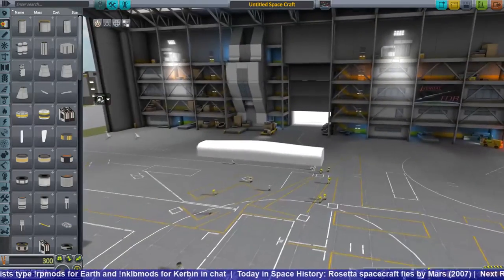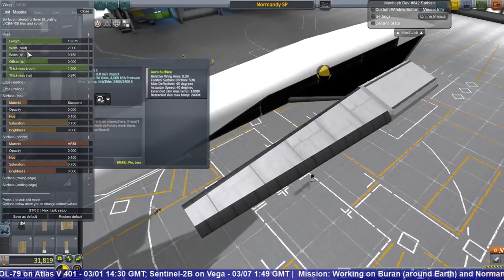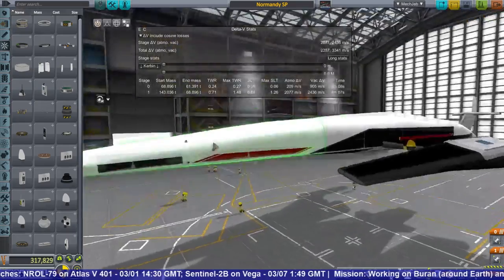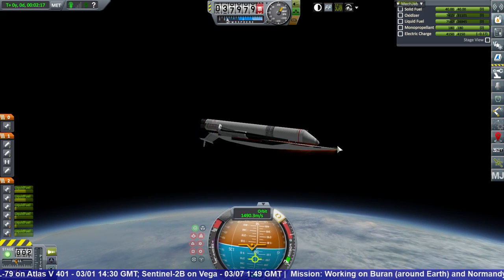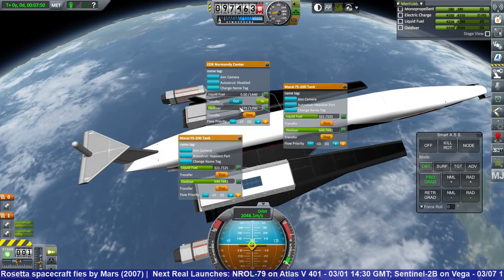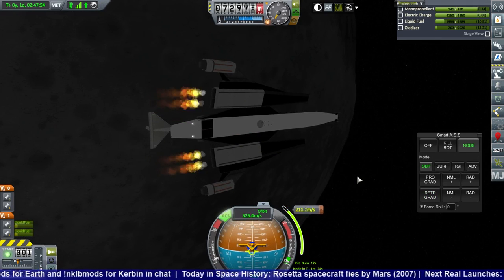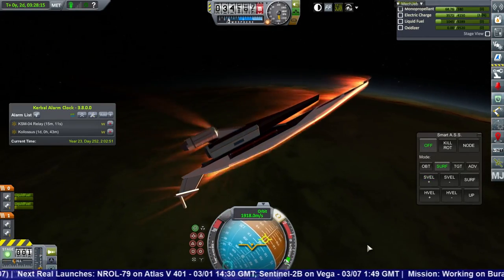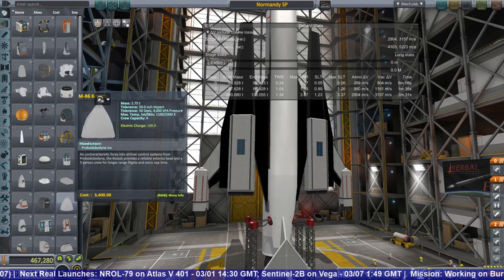Kerbal Space Program 1.2.2 - ME1 Normandy around Kerbin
I made three unimpressive parts in Blender with the goal of having a decent-looking Mass Effect 1 Normandy in KSP